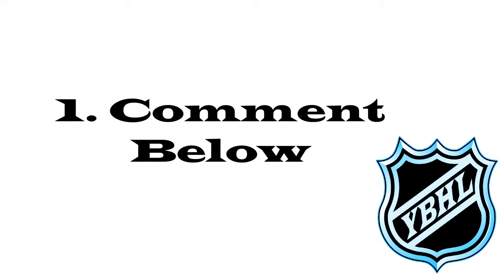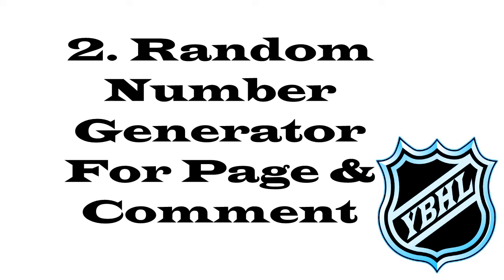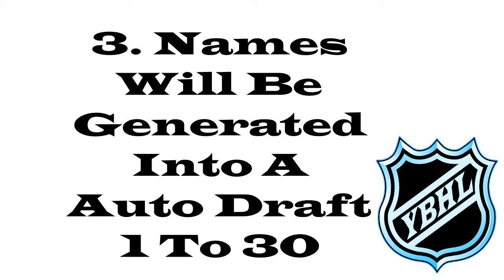Yewy Bear Hockey League - Reveal - How to Join, Coverage Details & Rules